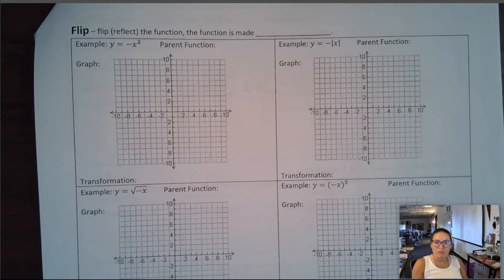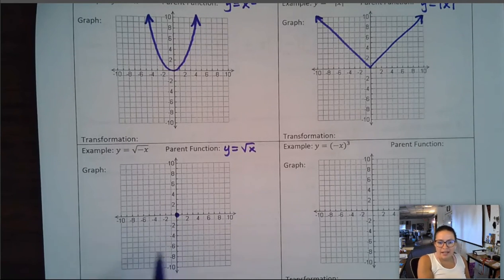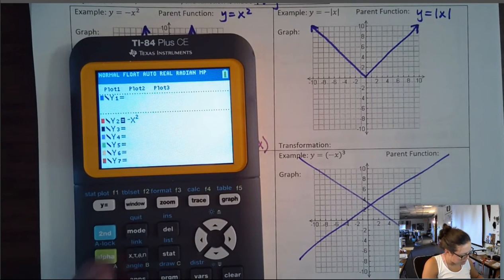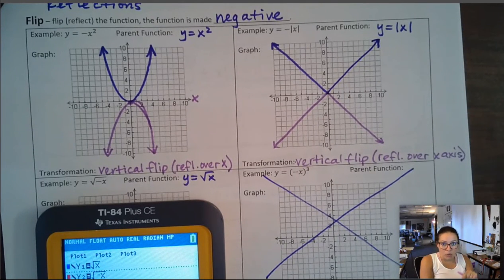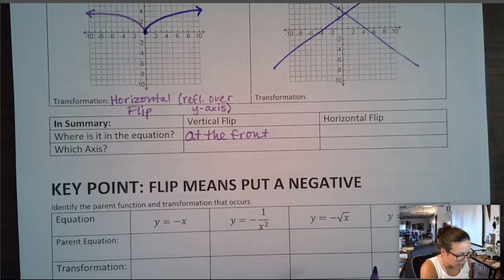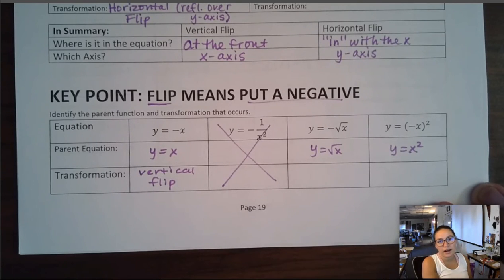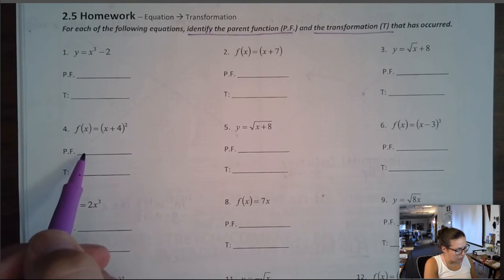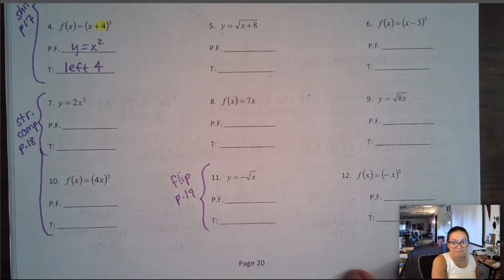Algebra 2 Transformation Notes 2